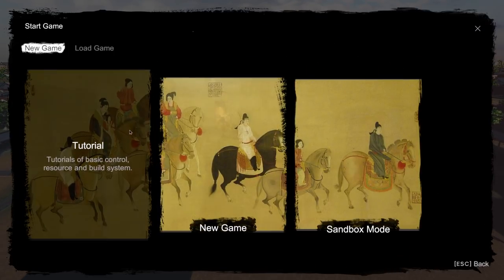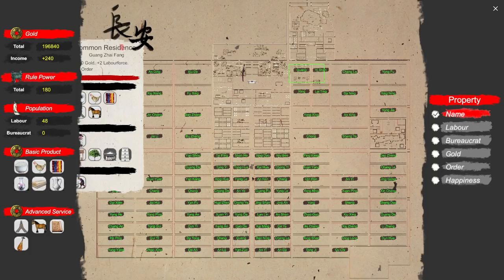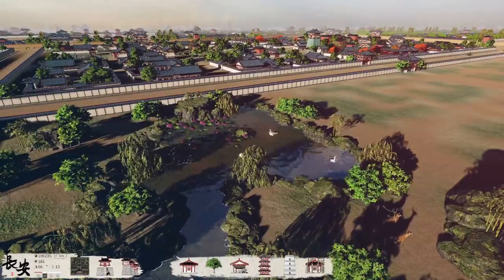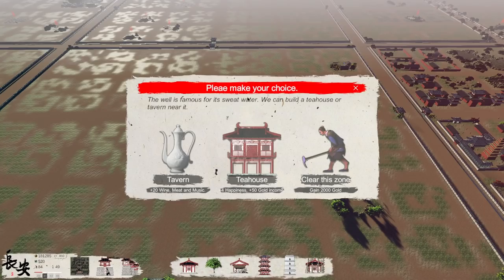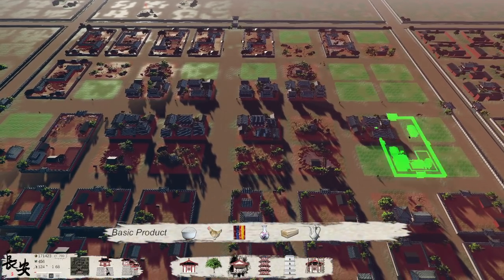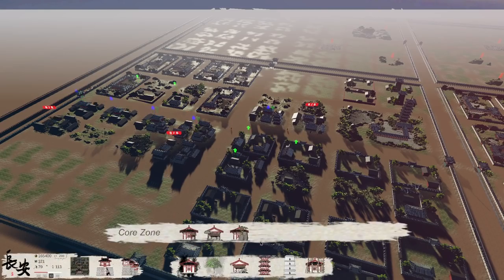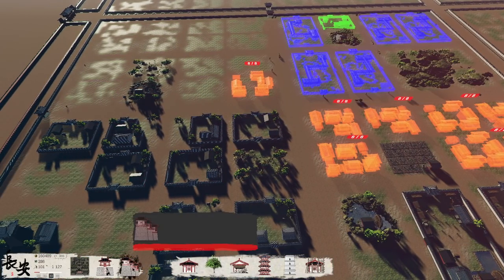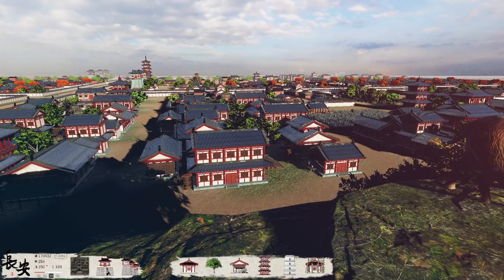Chang'an: Capital of the Tang Dynasty - (Ancient City Builder)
It is a city building game of Chang'an, the capital city of Tang dynasty in 8th century AD. Players will build the ancient city in an 1:1 proportion sandbox. Based on researches of history and ancient architecture, you will see a Chang'an city reconstructed in reality.